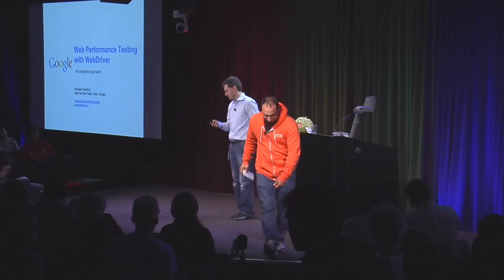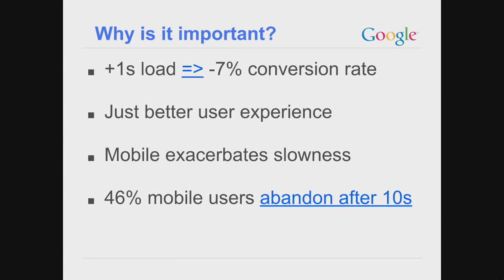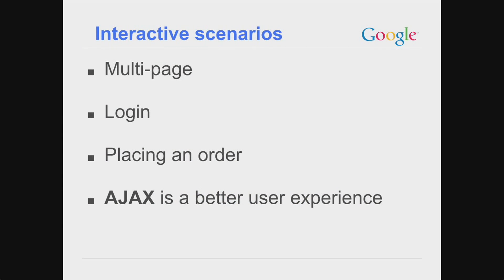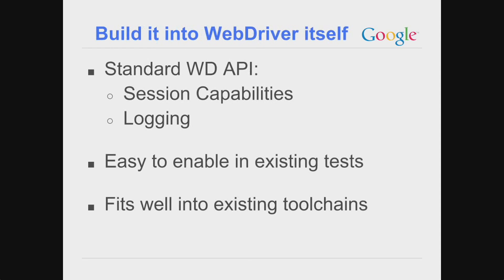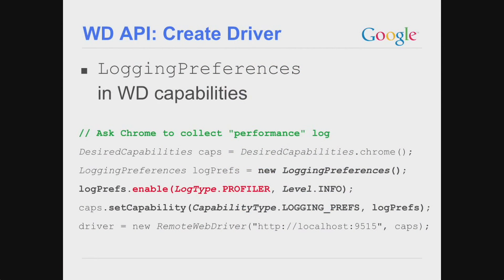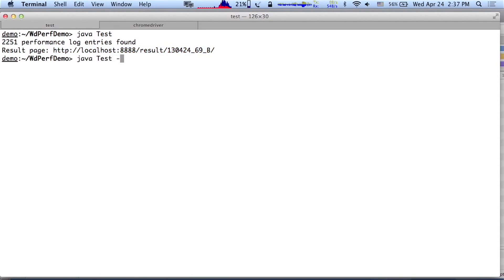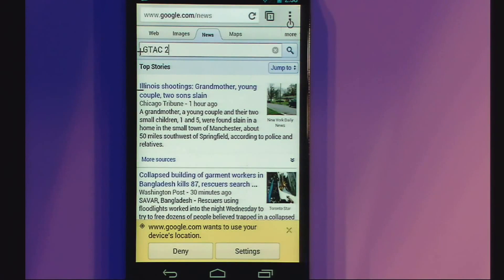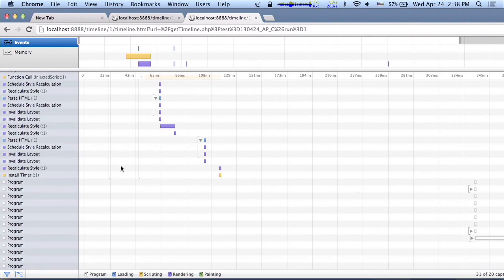GTAC 2013: Web Performance Testing with WebDriver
Michael Klepikov, Google

In web performance testing, we know pretty well how to analyze a page load. We need to move beyond a page load though: modern apps are highly interactive, and operations tend not to reload the entire page, but rather update it. Different people, myself included, have integrated WebDriver into web performance test harnesses, which helps, but still keeps performance tests separate from the rest of the UI test suite. I propose to build performance testing features right into WebDriver itself, leveraging its recently added Logging API. This makes it possible to collect performance metrics while running regular functional tests, allowing for a much more seamless integration of performance tests into the overall development and test flow. It is also much less disruptive to the custom build/test toolchains that almost every large organization creates.

I will demonstrate this with the new-generation ChromeDriver (WebDriver for the Chromium browser).